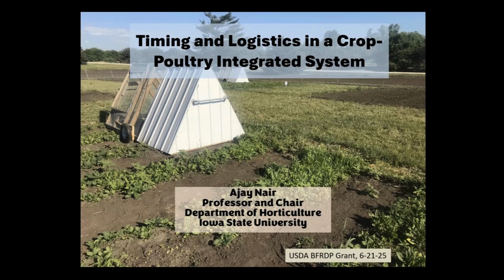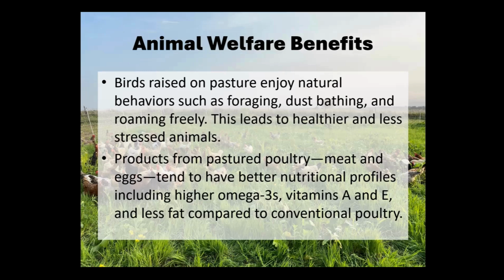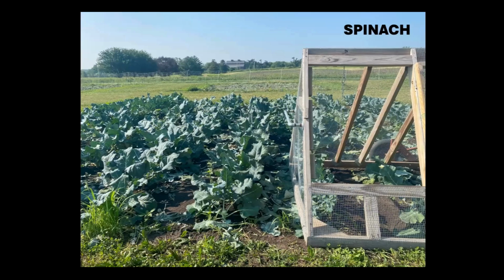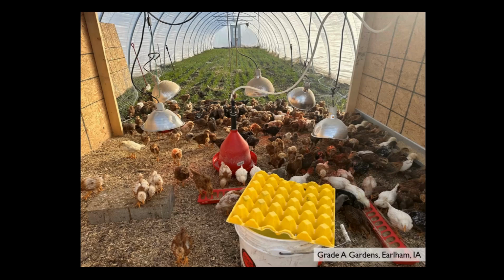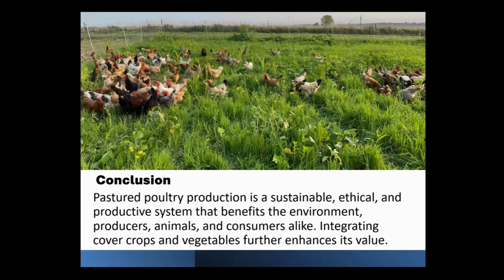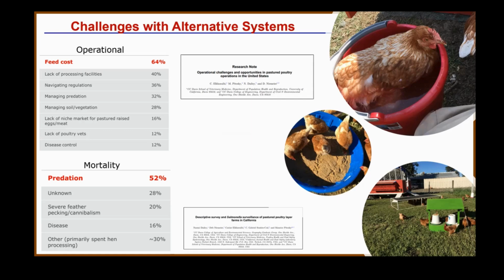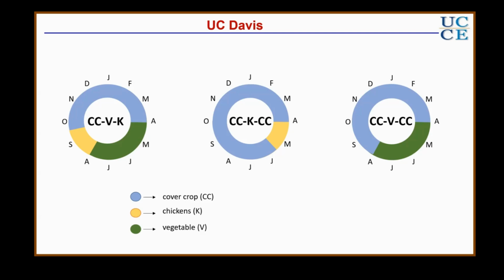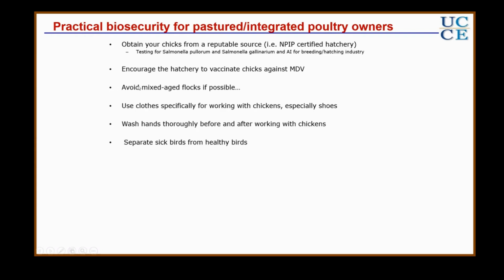Timing and Logistics in a Crop-Poultry Integrated System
In this webinar, Dr. Ajay Nair (Iowa State University) will share insights on successfully timing and managing vegetable and cover crops, while Dr. Maurice Pitesky (UC Davis Vet Med Extension) will highlight key poultry considerations within integrated crop-poultry systems.

00:02 Welcome & Introductions
00:51 Dr. Ajay Nair – Vegetable and Cover Crop Considerations
24:44 Dr. Maurice Pitesky – Poultry Considerations